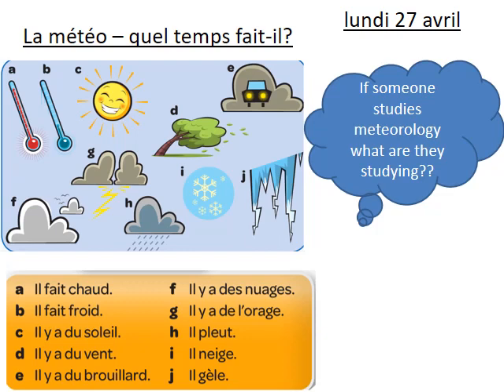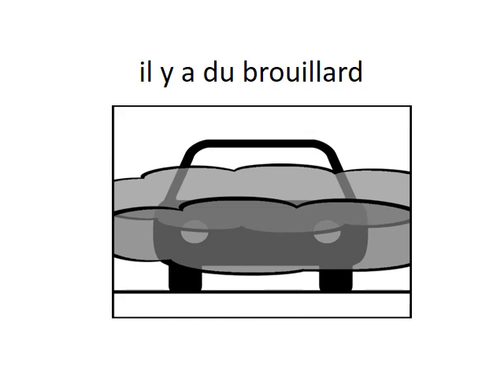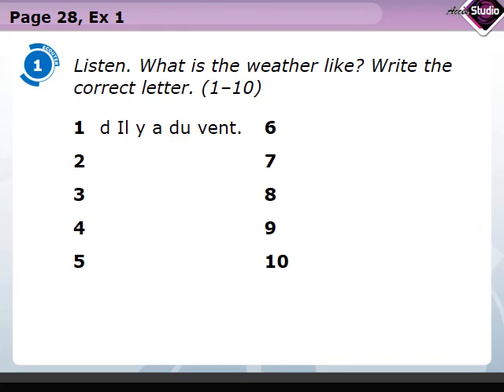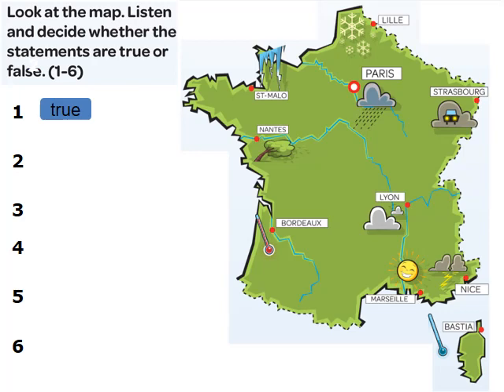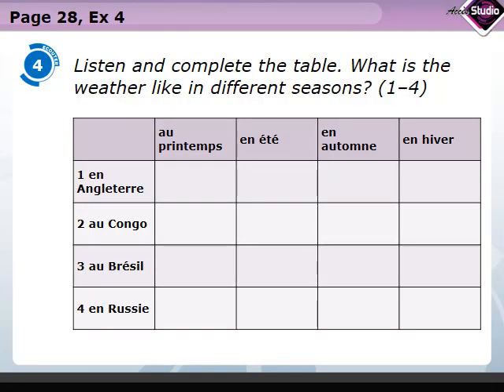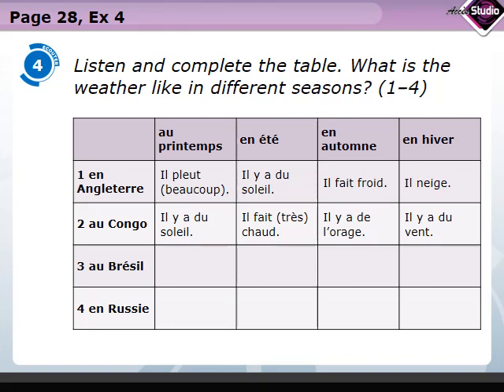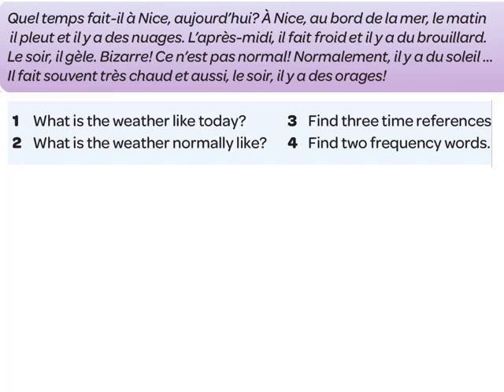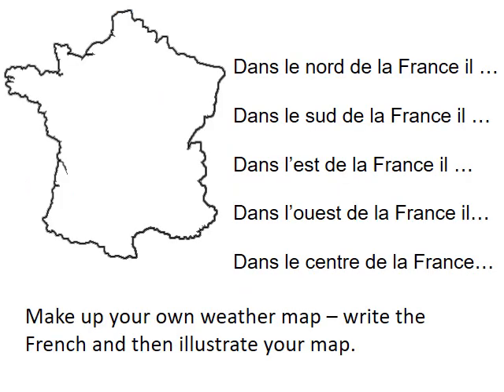Year 7 French Lesson 2 La Meteo Mon 27 April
Bonjour Année 7  Here is our 2nd lesson.  Hope you enjoy working through and learning some new words about the weather :)